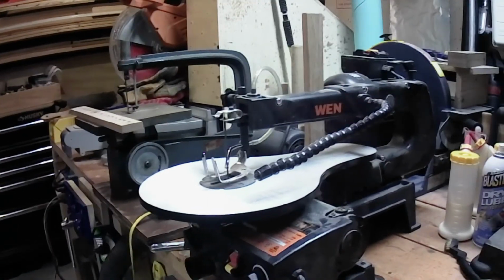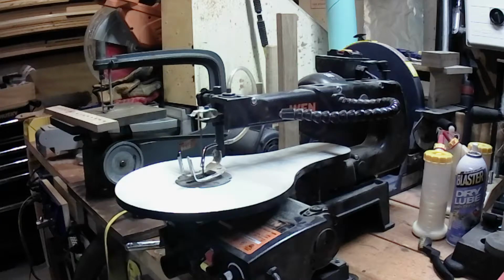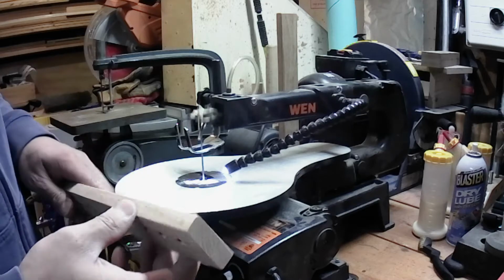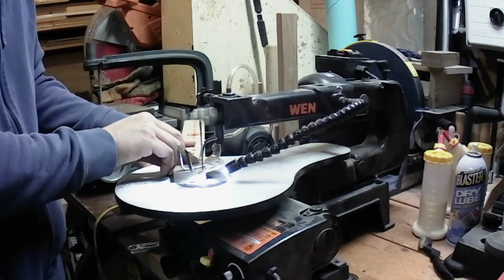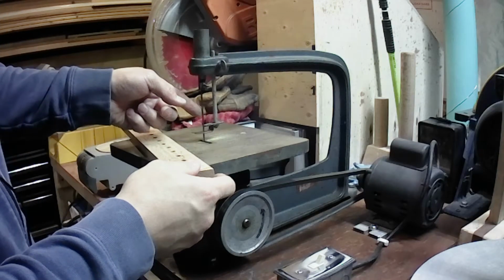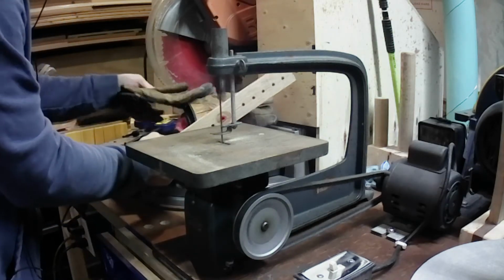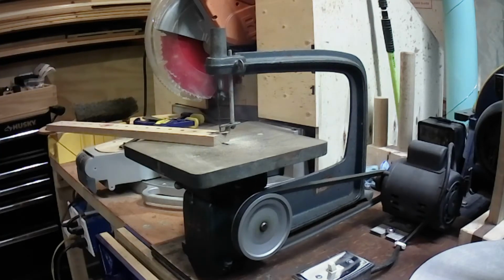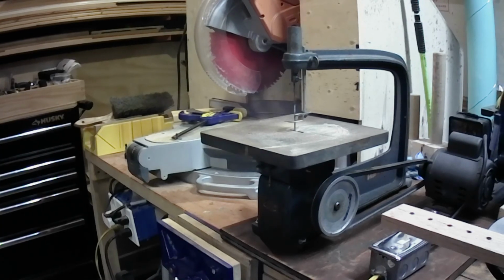Antique scroll saw vs Modern day Cheap Scroll Saw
Today I will run side by side, a modern day cheap WEN scroll saw against, a very old antique scroll saw made in the early 1930's.

The results isn't surprising, but the price maybe.